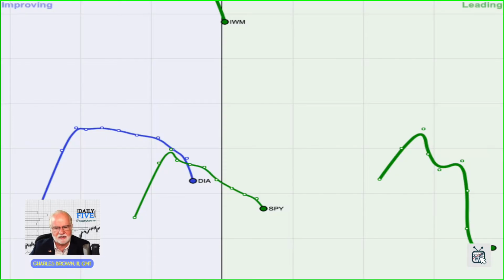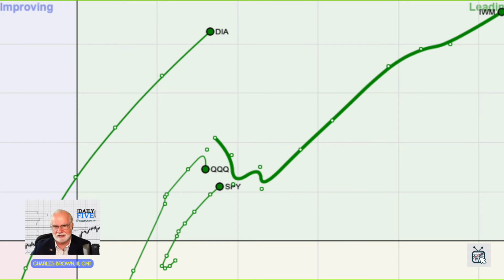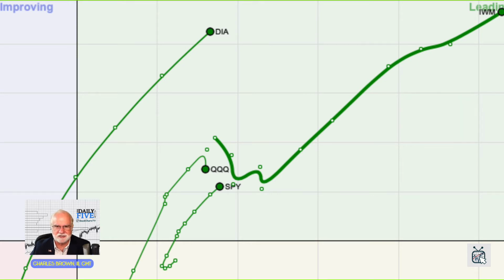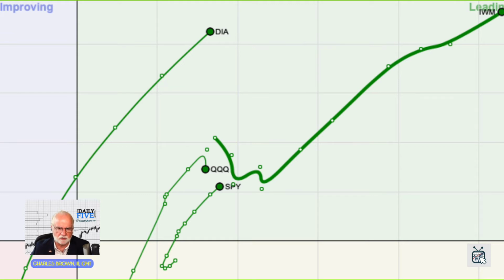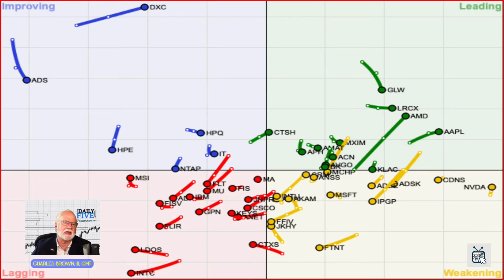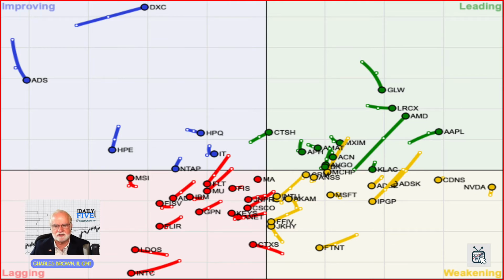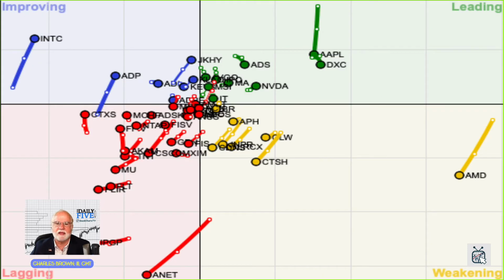StockChartsTV.com - "Your Daily Five" - PILOT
StockChartsTV.com - "Your Daily Five" featuring Charles Brown, III, portfolio manager with CB3 Financial Group, Inc.  Today's episode discusses using the NASDAQ 100 as the research benchmark, as well as comparing the XLK constituents looking for leaders for the next leg of the bull market.